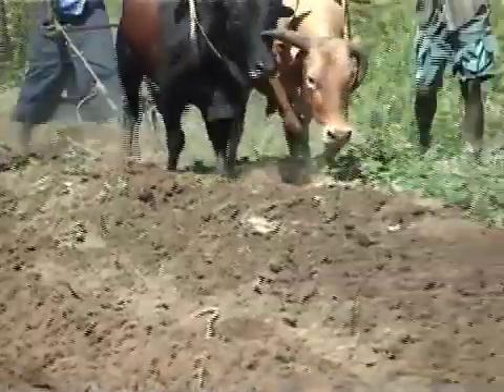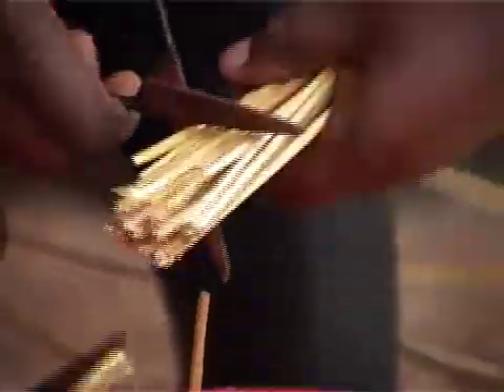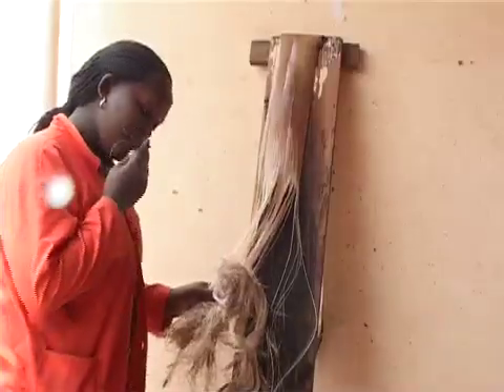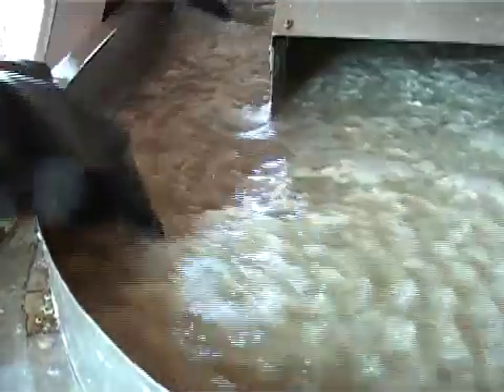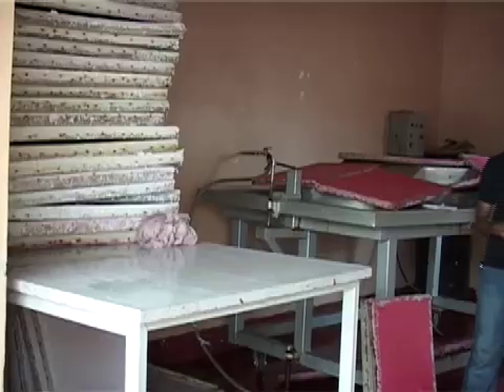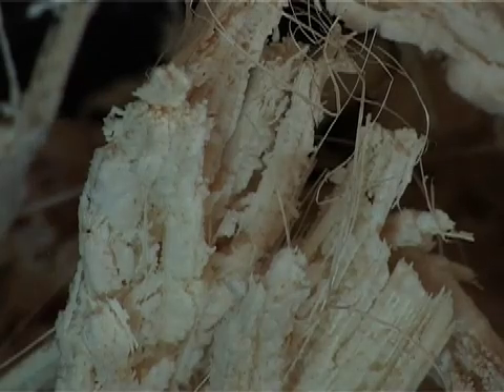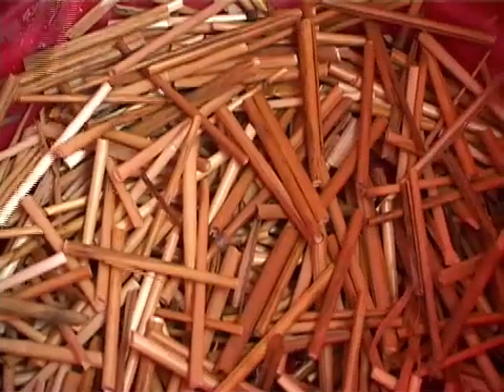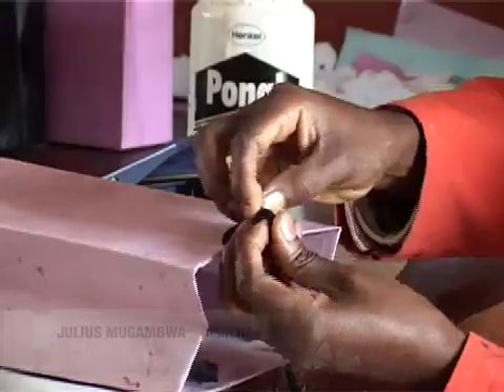Eco Talk: Organic Paper Making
Many farmers find them selves stuck with a lot of waste. Maize, wheat, rice and sorghum tend to have long straws that are not easily disposable. The bananas too have stems that are usually cut and left in the garden after harvesting. Yet this waste usually left to rot in gardens is  valuable raw material that can be used to make organic paper.